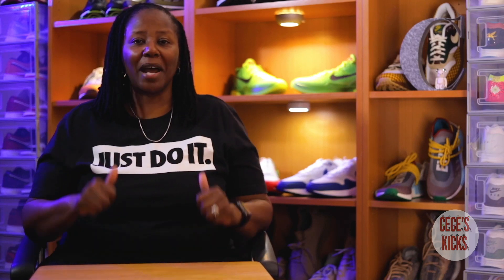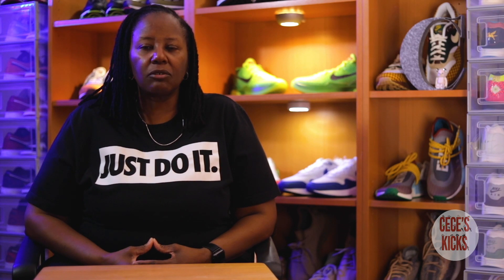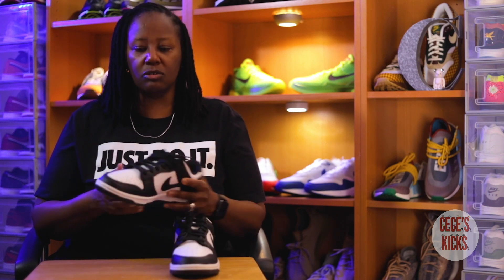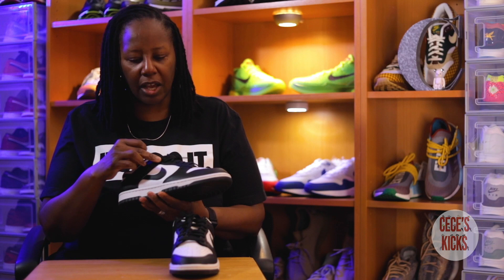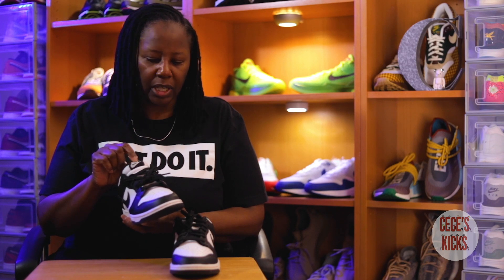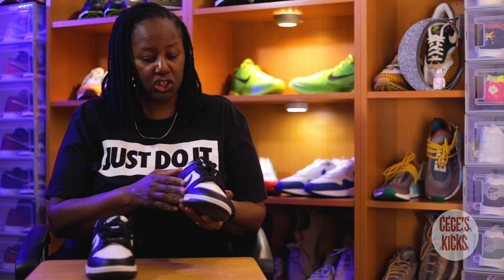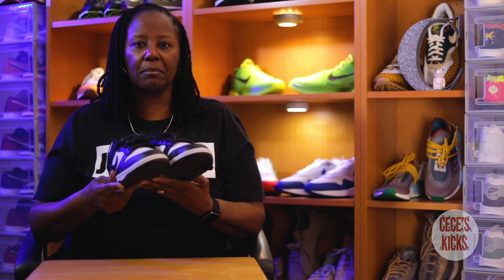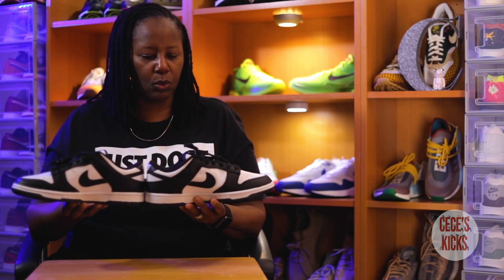Early Review & On-Feet: Nike | 'Black White' Dunk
Early Review & On-Feet of the Nike | 'Black White' Dunk!